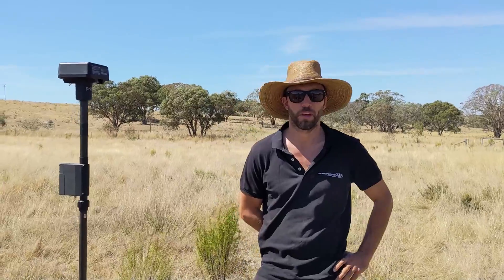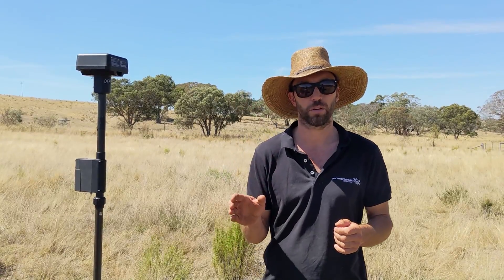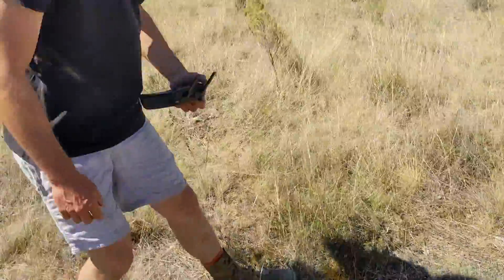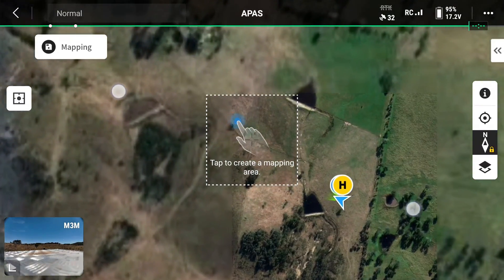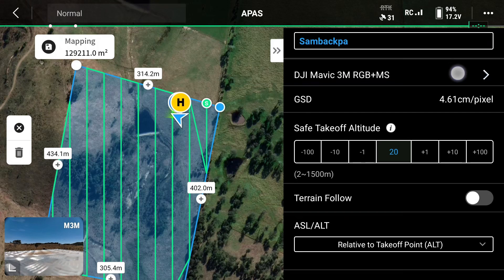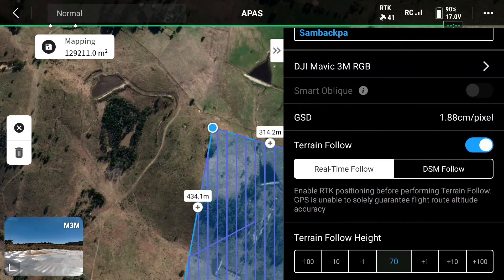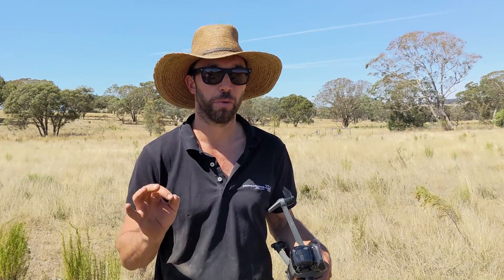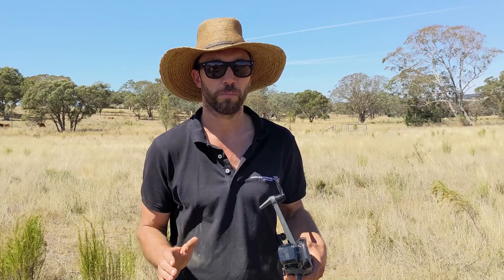M3M mapping. 1 of 3 on Mapping, Terra and Spraying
This is the first video about the three step process used to map then process in terra and finally executing a prescribed spraying mission.